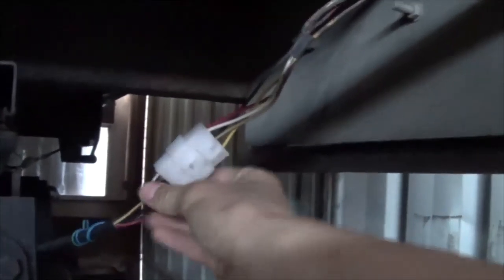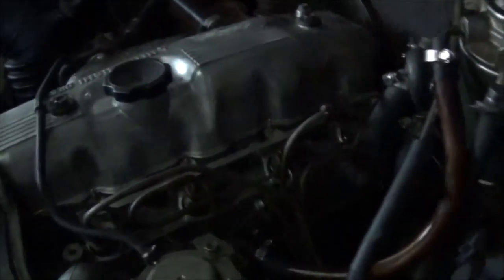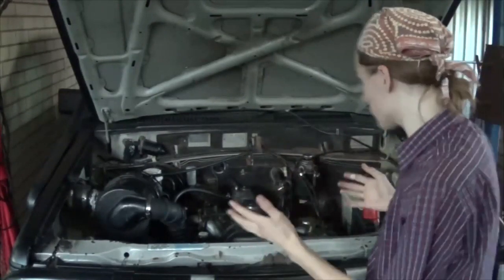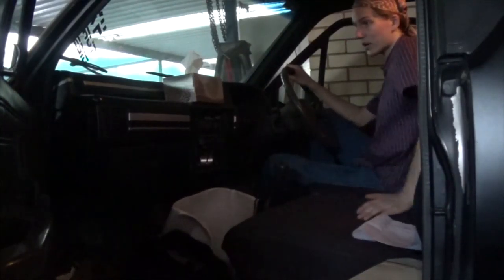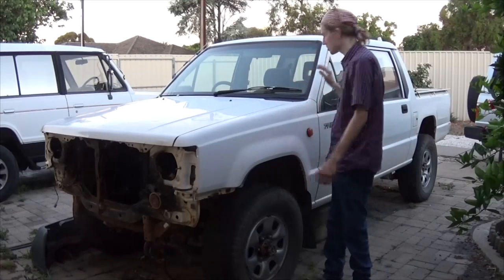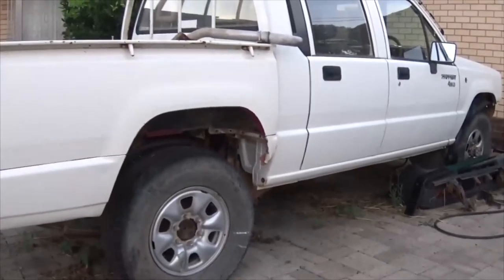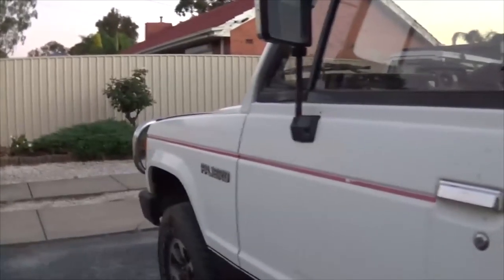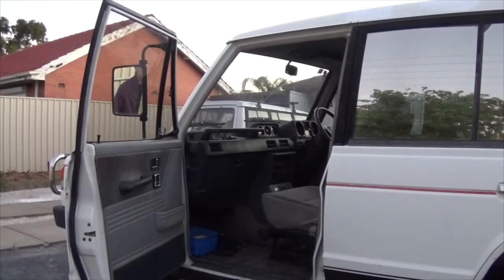Tritons and Pajeros - Ambitions and drive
It's another car video on this channel and trust me i was more lazy because too much to edit and not consistently talking...

I promise that this will be one of my last car videos maybe on this channel, what are your thoughts comment down bellow.